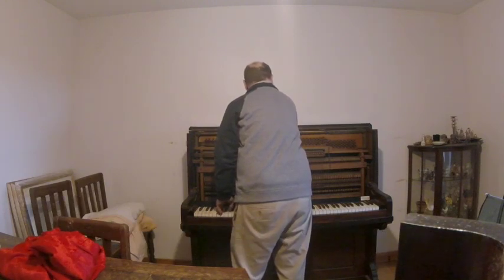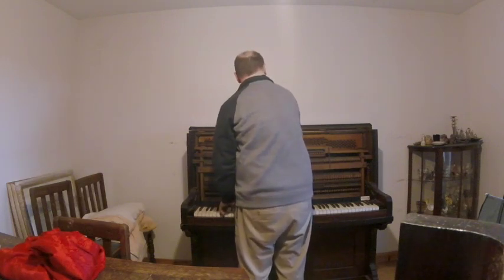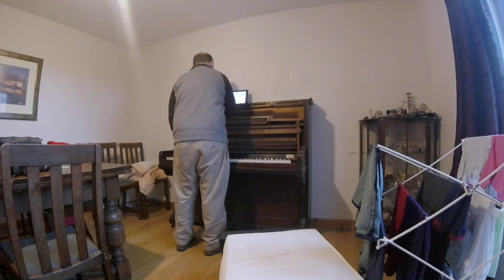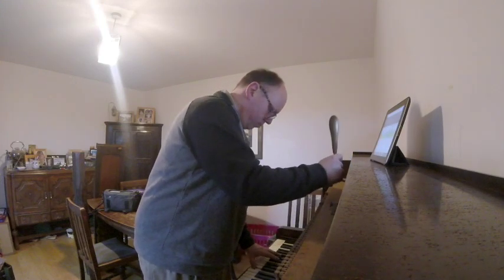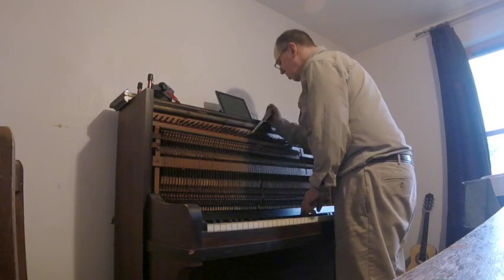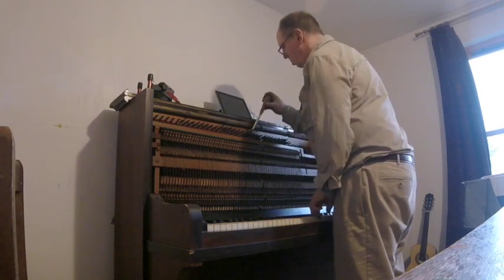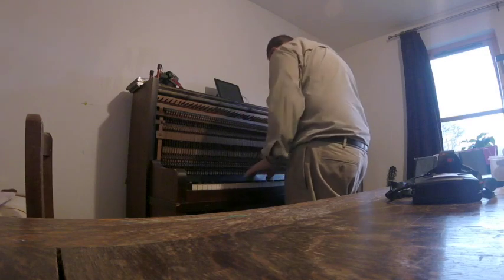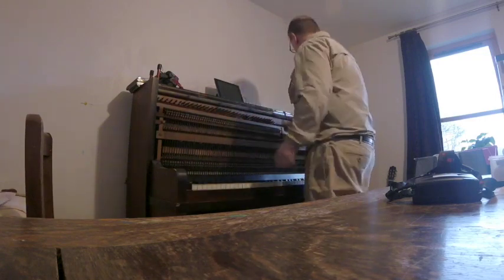Pitch-Raise Piano Tuning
Sam from Piano-Know-How pitch-raises a very old piano.